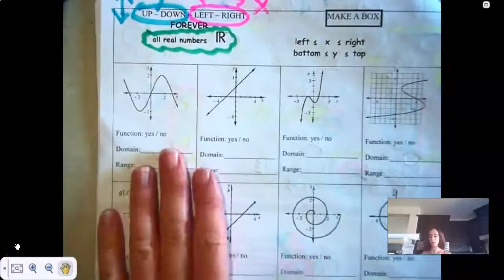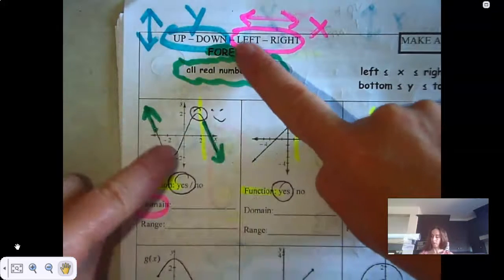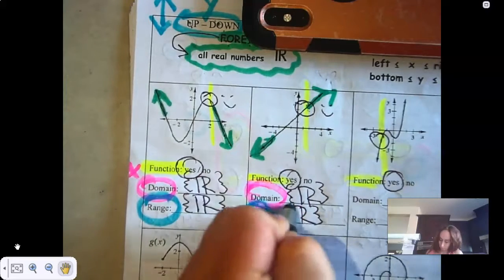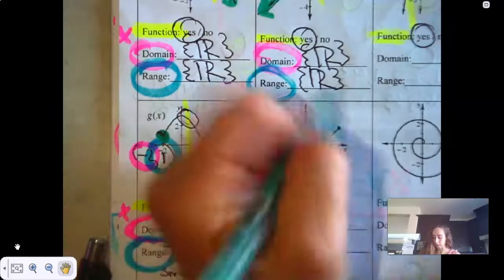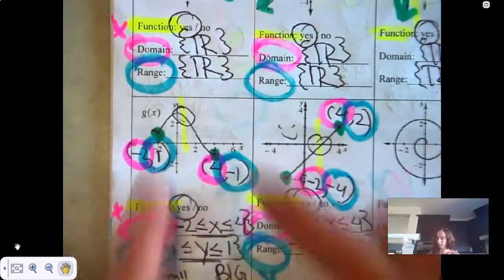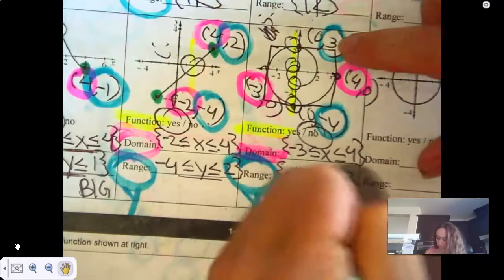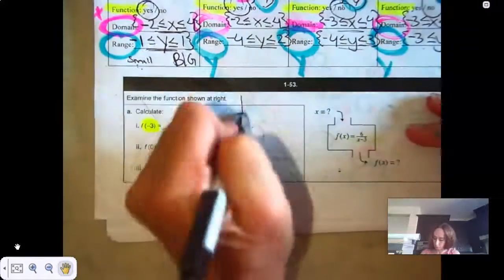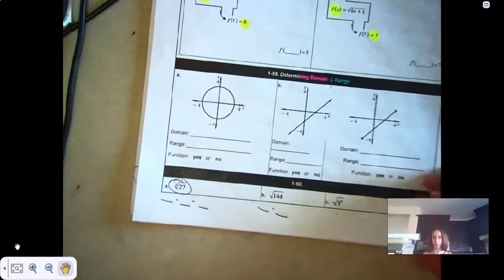3.2.1 (2) Lesson - IM1